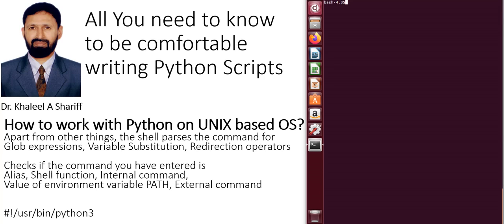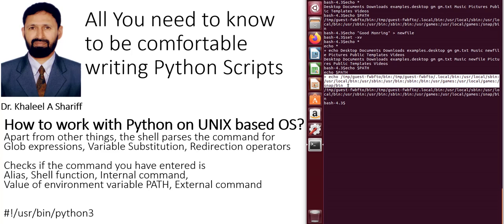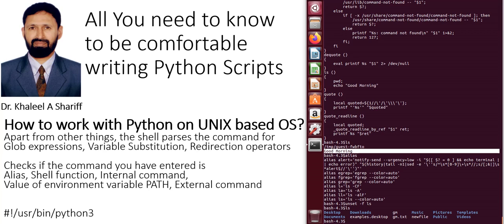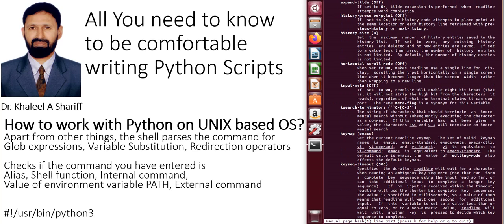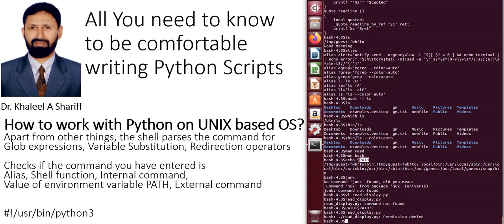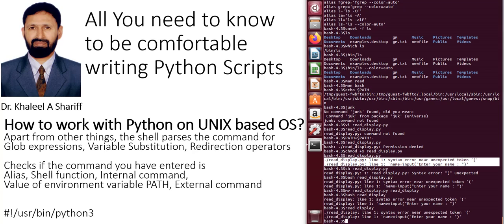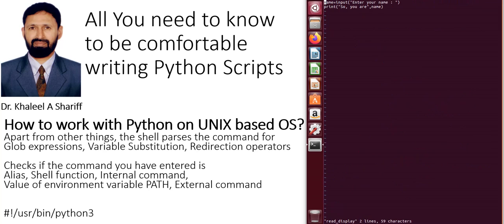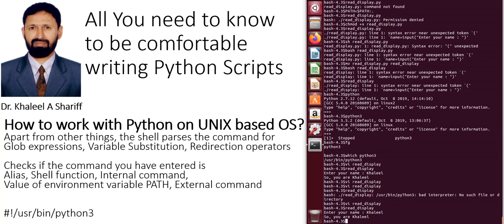How To Work With Python On UNIX Based OS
Most often people working on UNIX based OS do not understand what happens when you execute a command on the UNIX prompt. When we start programming on UNIX, sometimes, we keep doing things without knowing what is the reason the command works. In this short video, In the process of learning how to execute a simple Python script, you will learn what happens when you execute a command on the shell prompt.